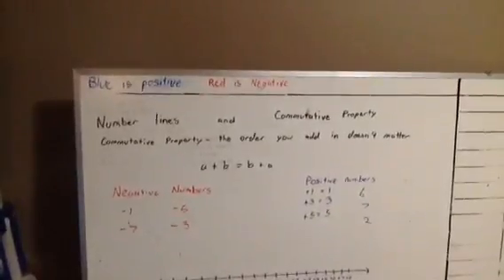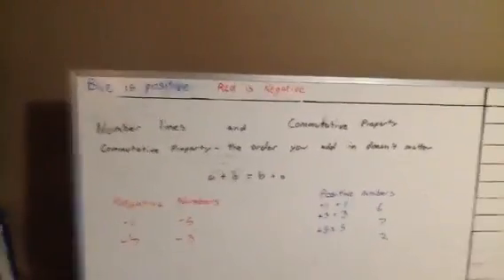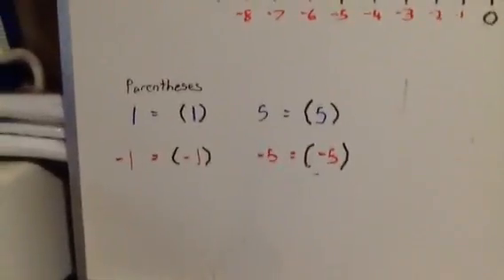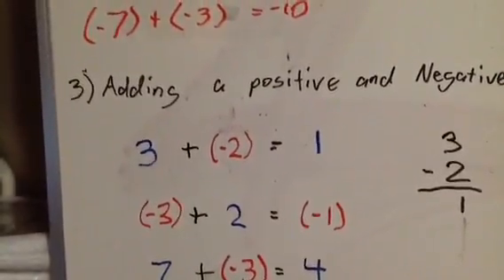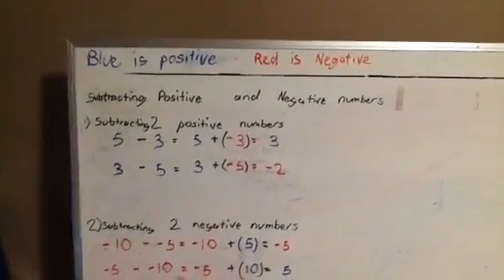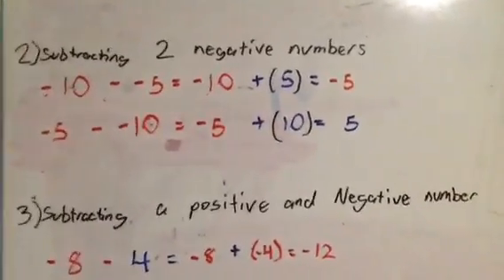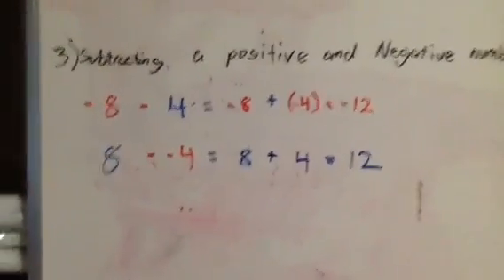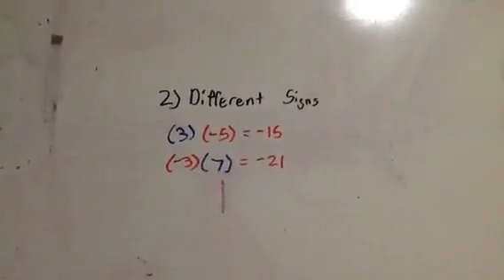iMovie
For class